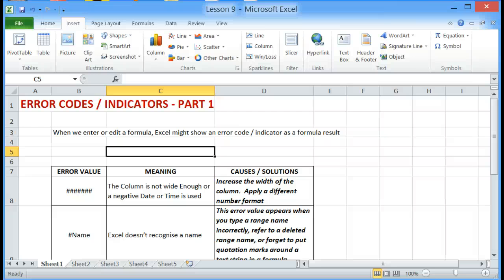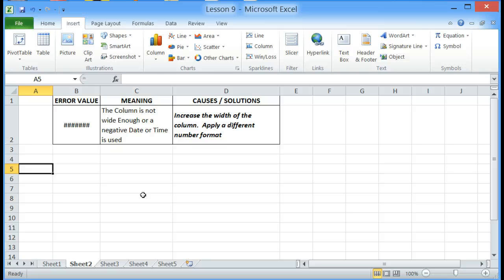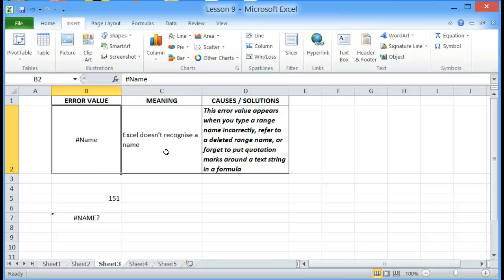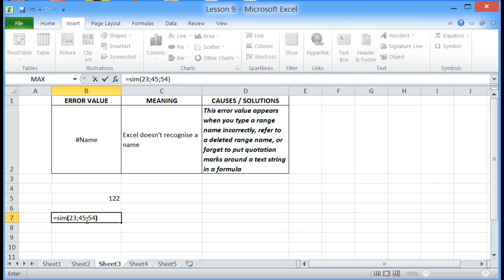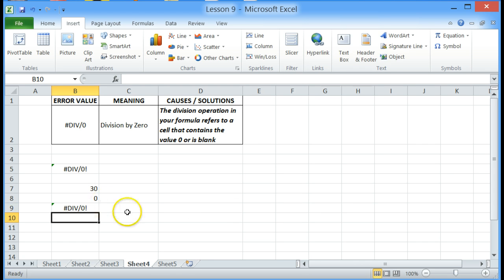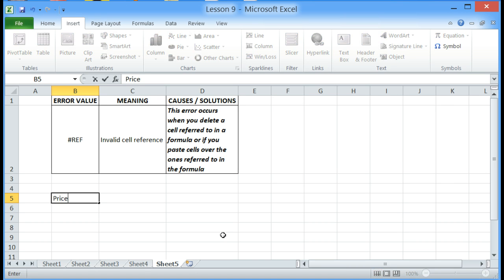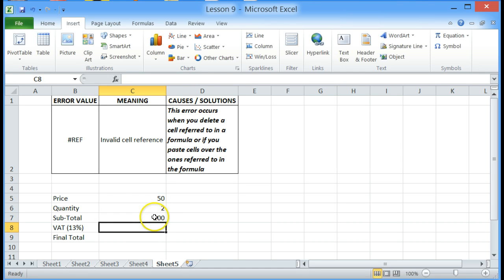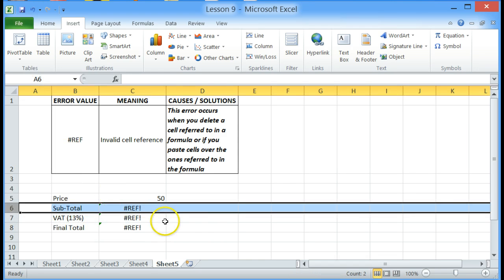CAT 11_Spreadsheets_Lesson 9 Interpreting and Correcting Error Indicators I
CAT 11 Lesson 9 Error codes